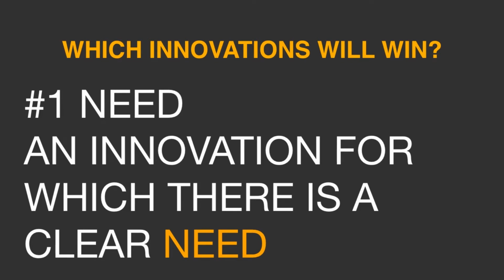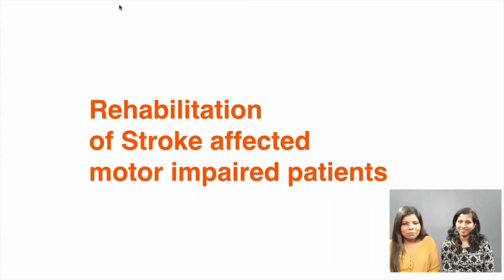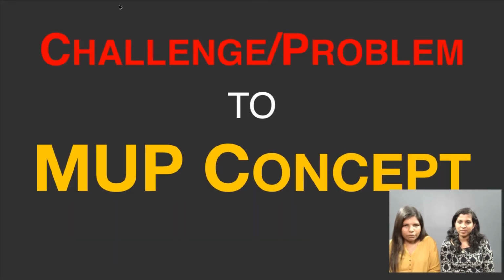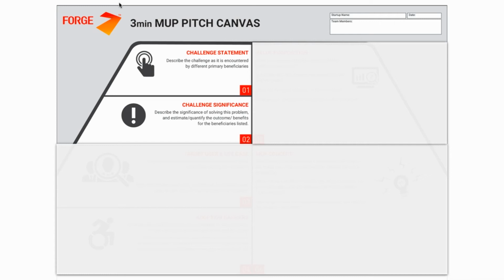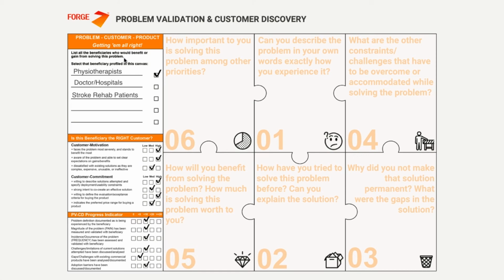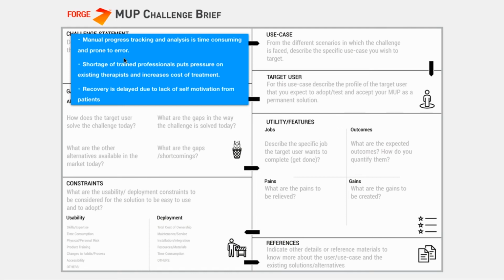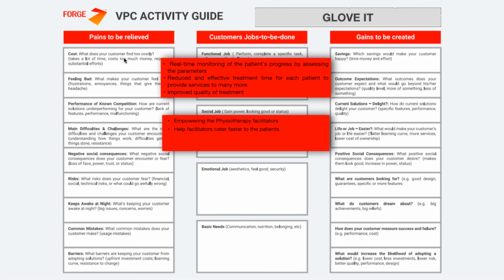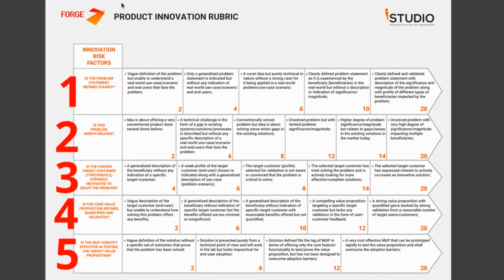Fundamentals of Design - Design Thinking